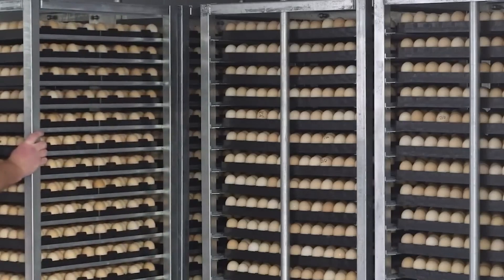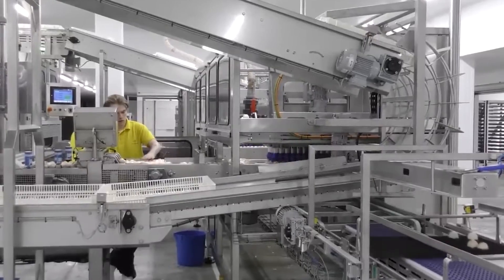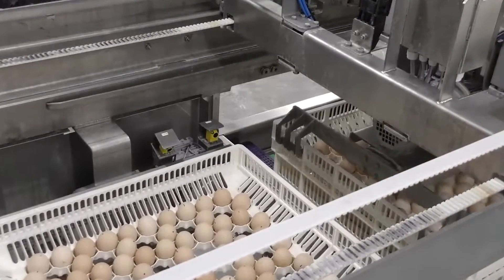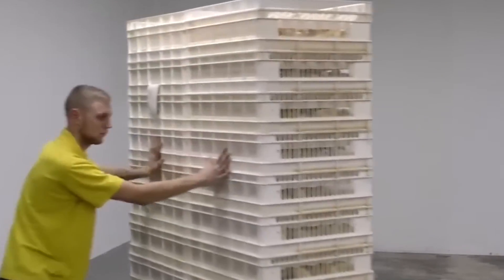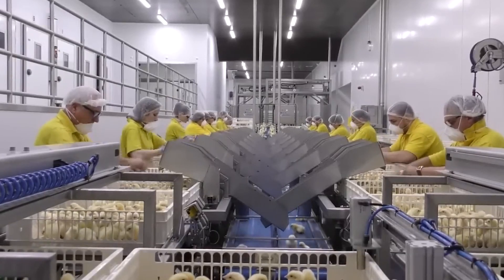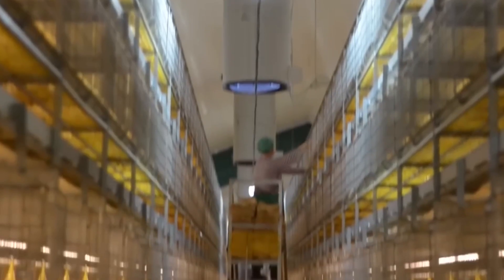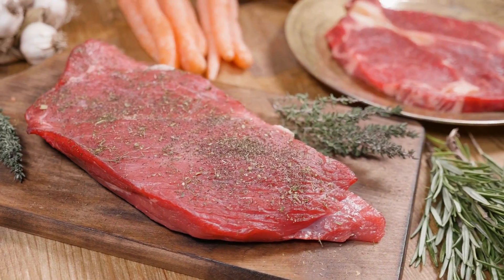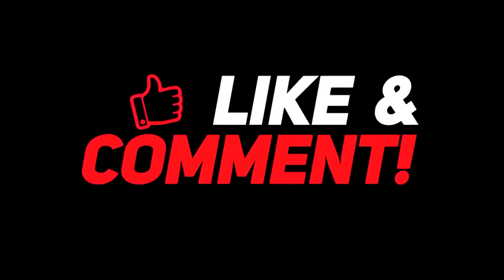How Chickens Are Incubated - The Factory Technology That Is Used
How Chickens Are Incubated - The Factory Technology That Is Used. In this video, we go over How Chickens Are Incubated - The Factory Technology That Is Used.